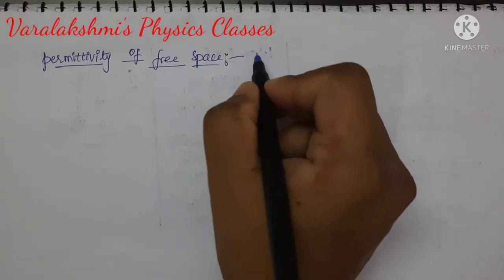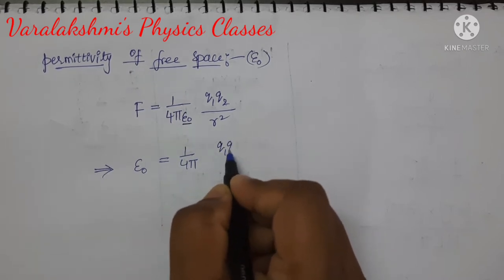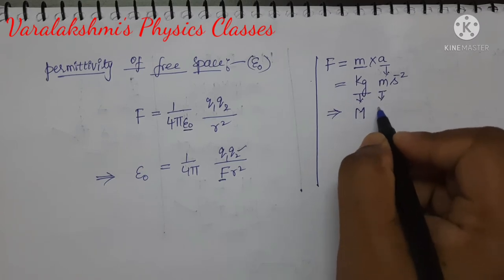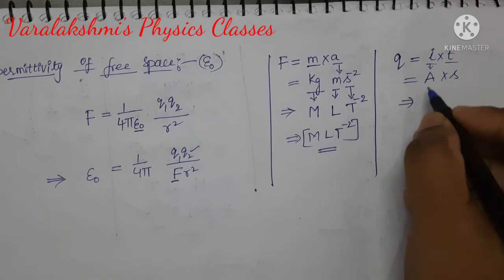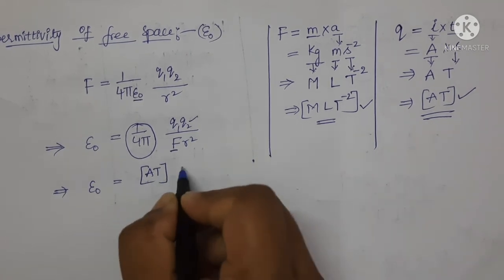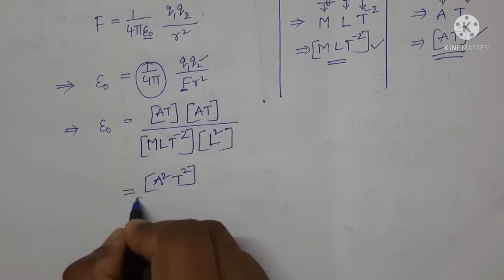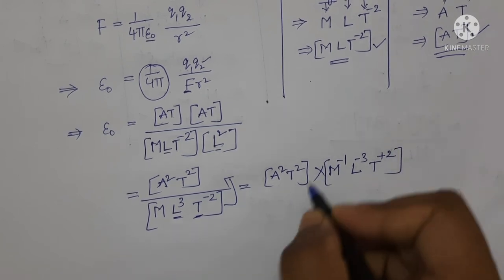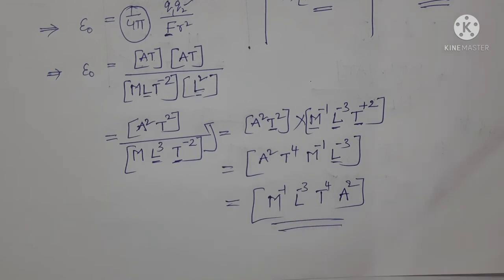Dimensions of permittivity of free space||Vara Lakshmi's Physics Classes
Dimensions of permittivity of free space